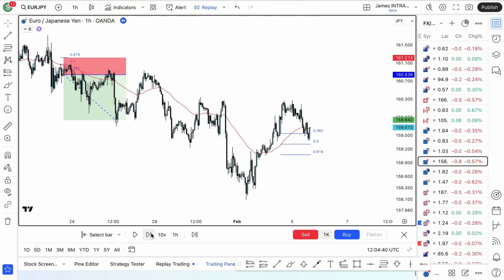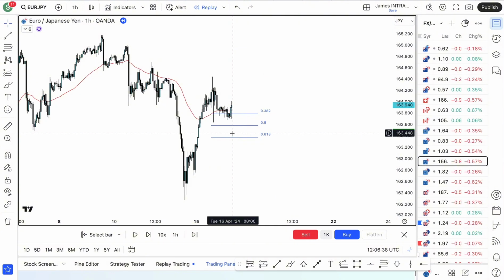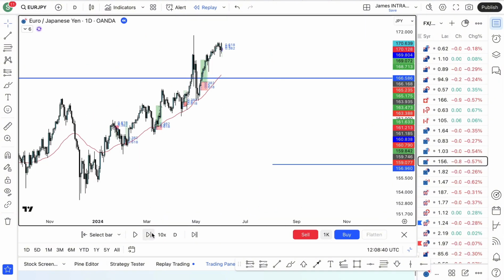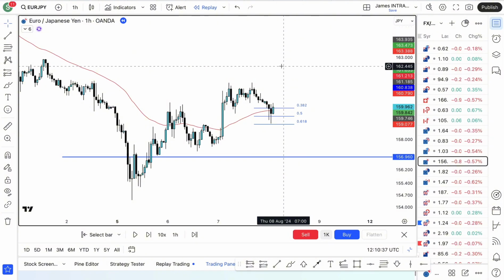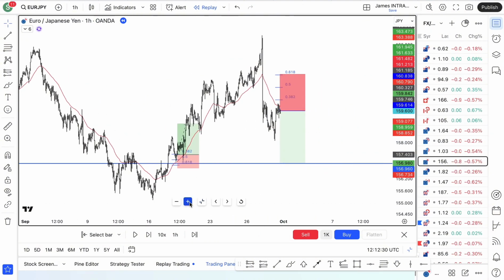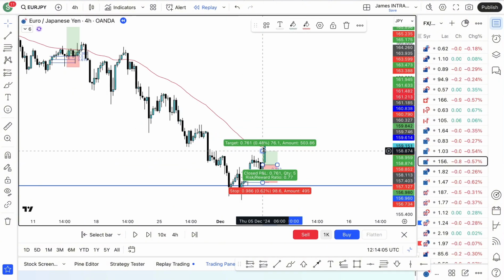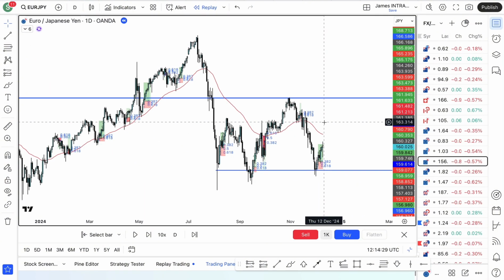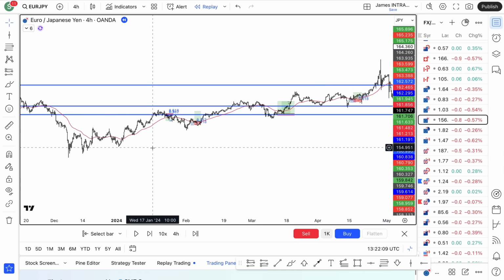I will PASS $1,000,000 in Funding With This Strategy (Live Backtesting)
I backtest 1 year of EUR/JPY data from 2024 showing the percentage return and strike rate with the current strategy I am using, if you guys get value and like this video then please LIKE,COMMENT and SUBSCRIBE I would appreciate it!